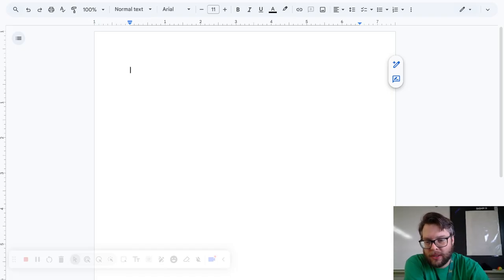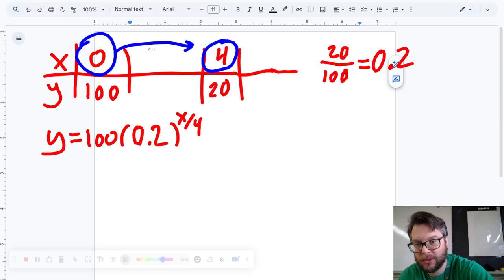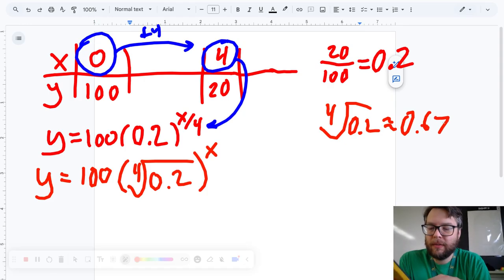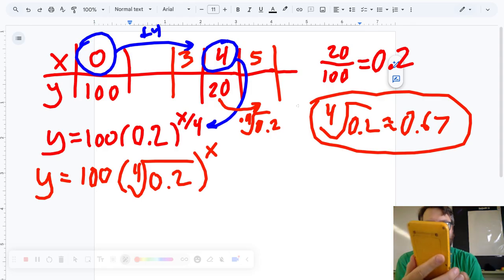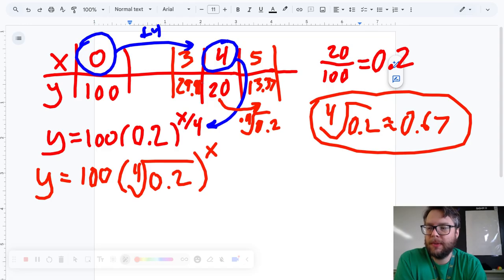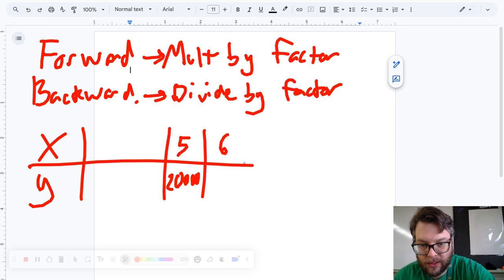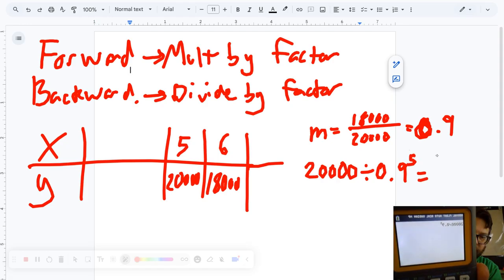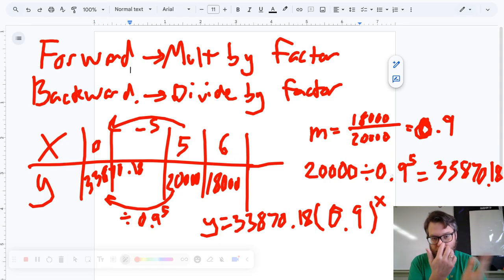Exponential Functions: Working Forwards and Backwards with Equations